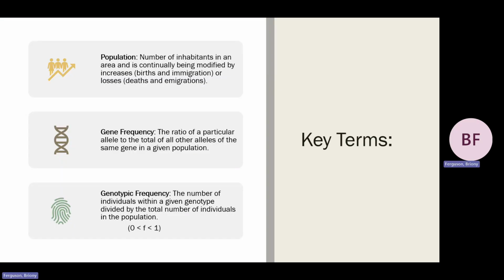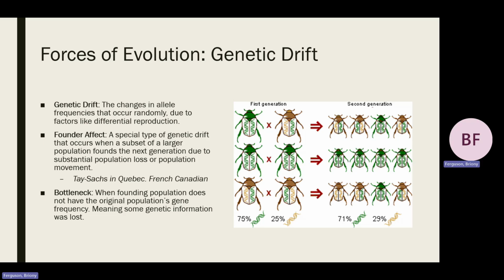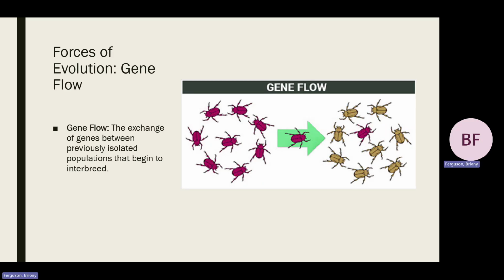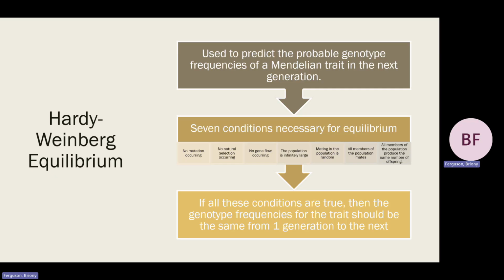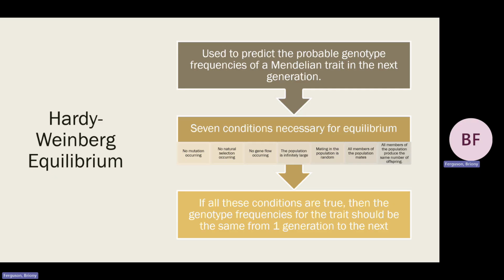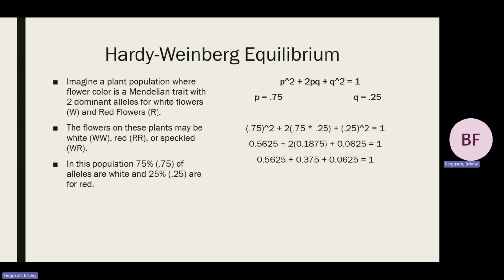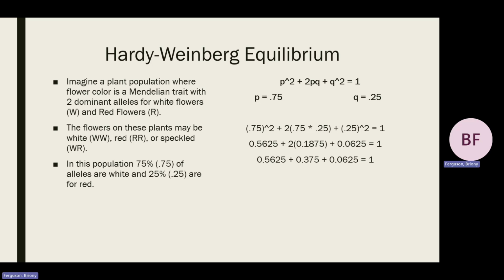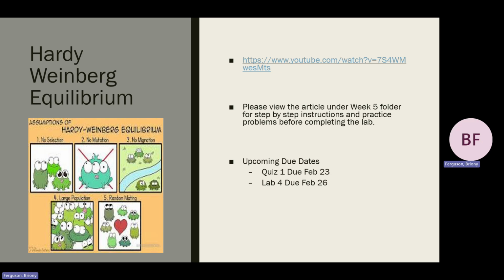Lab 4: Hardy Weinberg Lecture